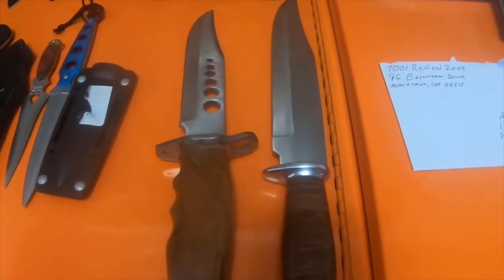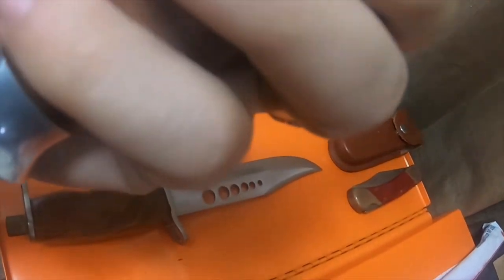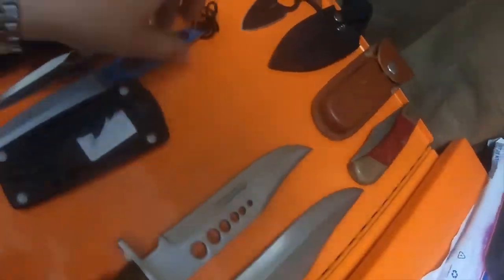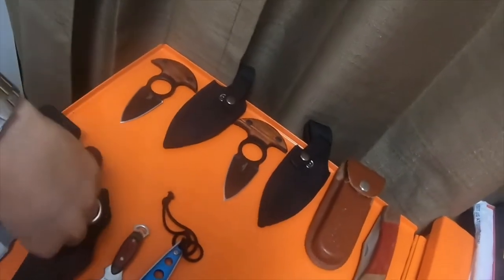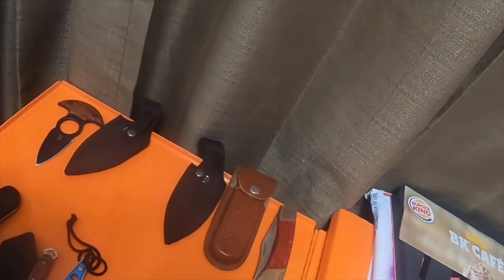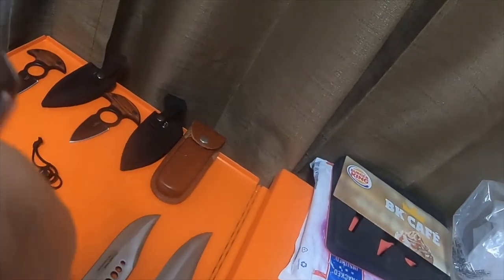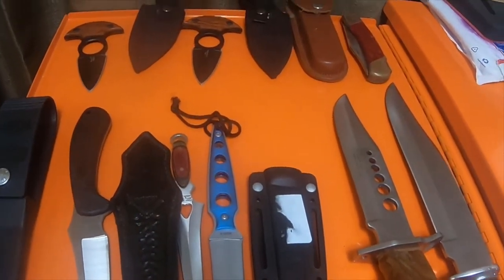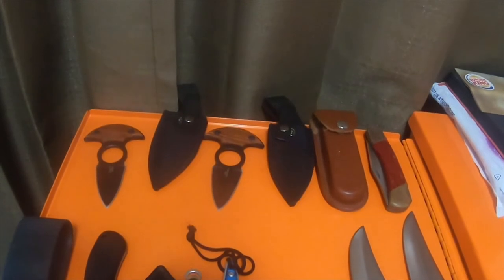Mail Call From My Dad Knifes Gallor